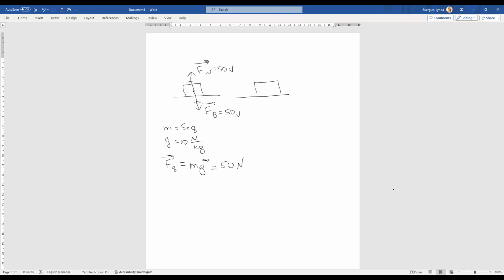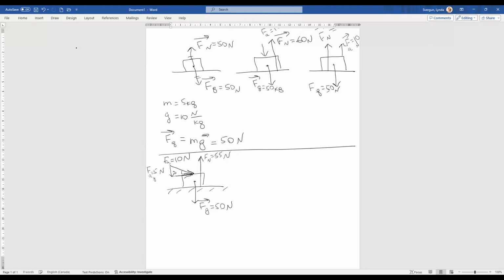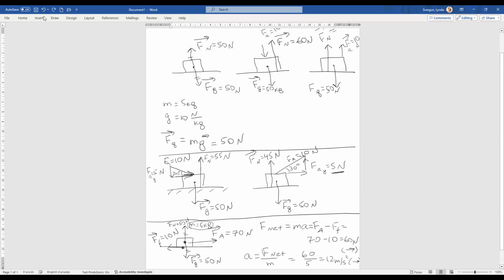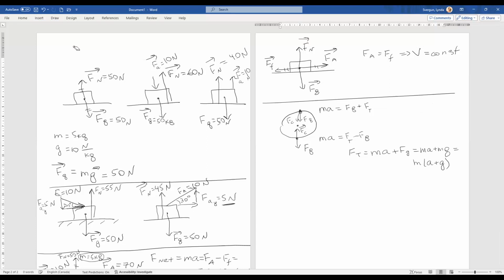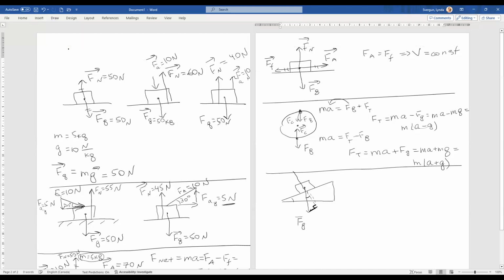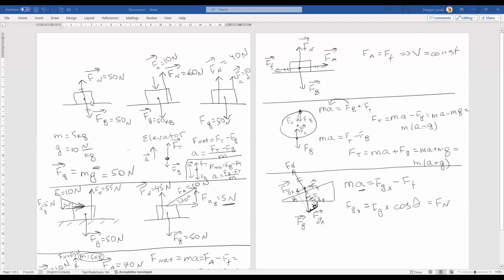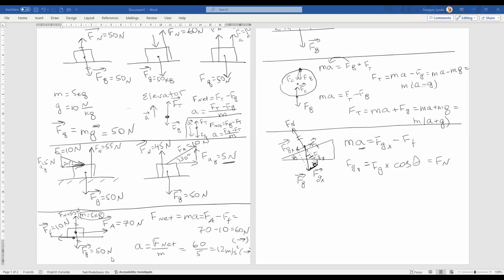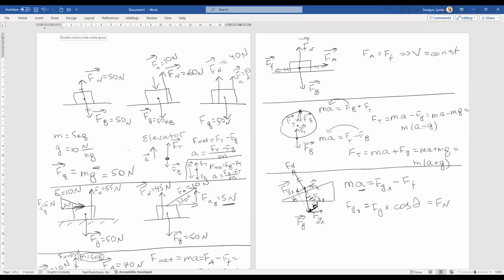Physics Grade 12 F2023 (#11)